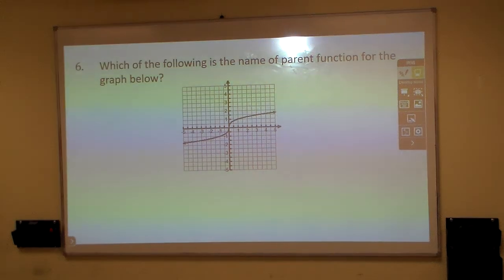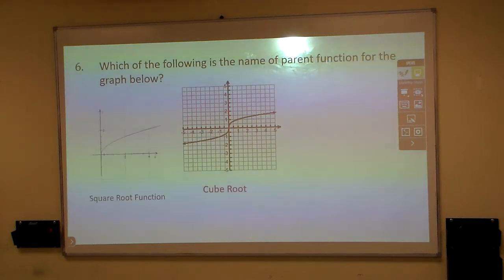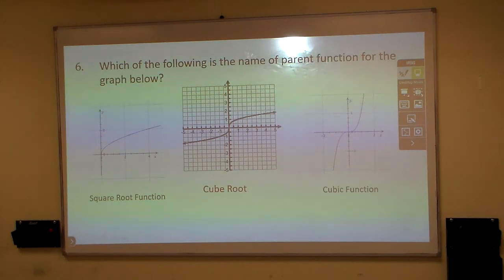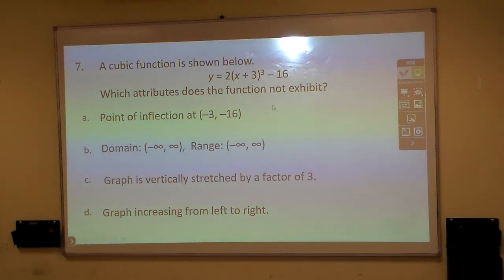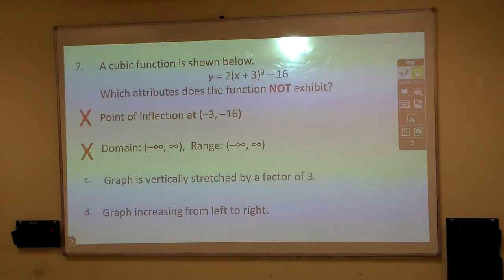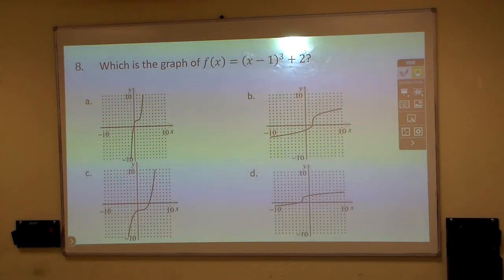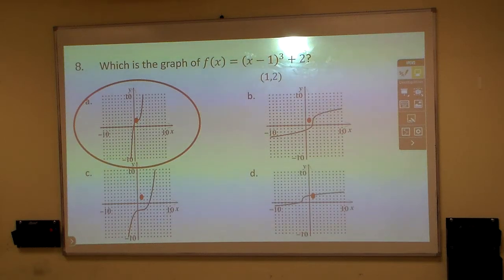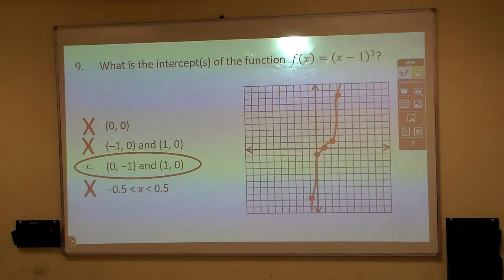Cubic Functions Test Review 6 to 9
What is a cubic function look like and how to translate the equations and find the x and y intercepts and point of inflection.